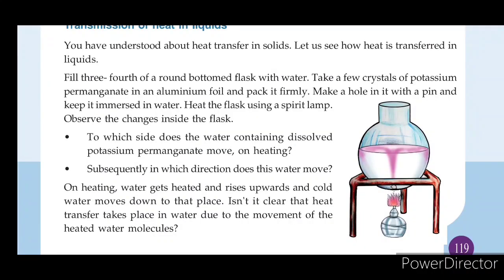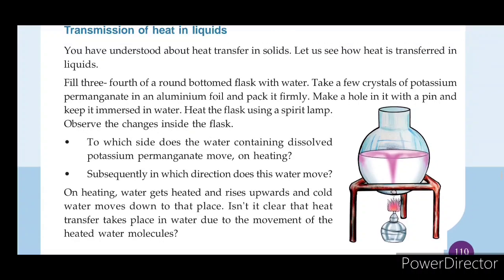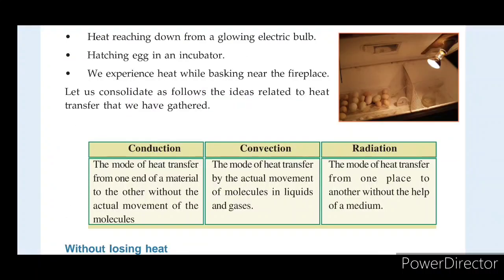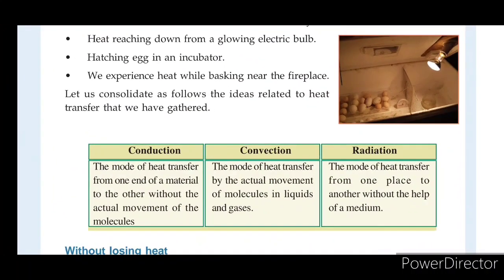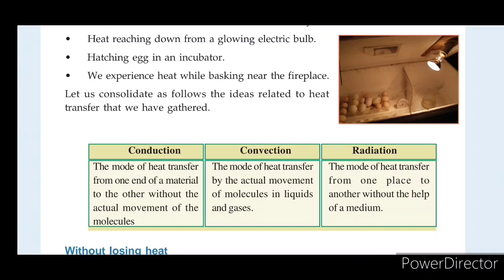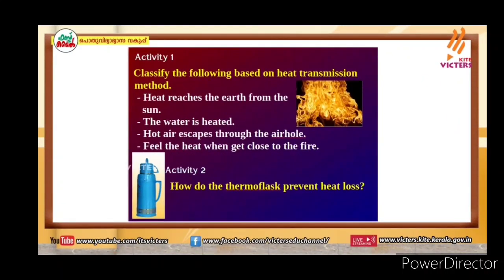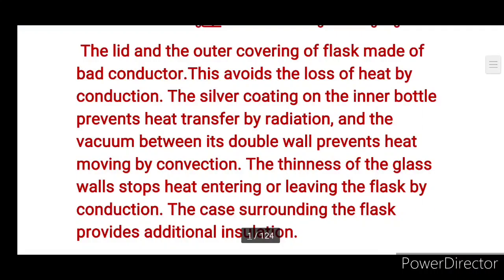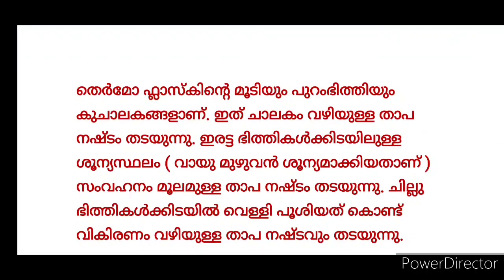Victers STD 7 Basic Science Class 36 13 March 2021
Adisthana sasthram